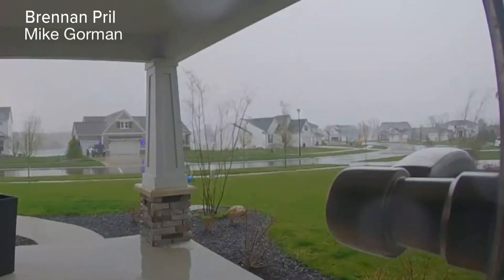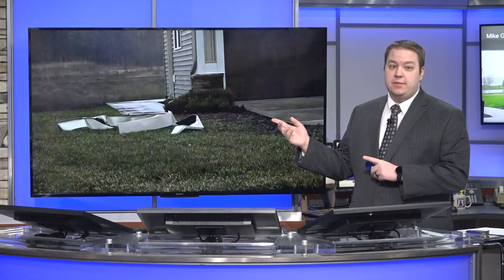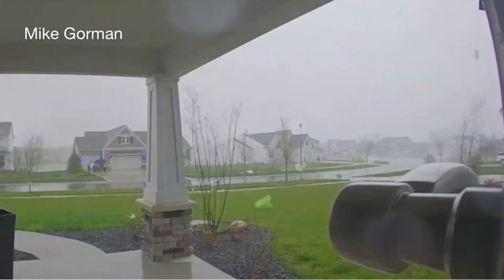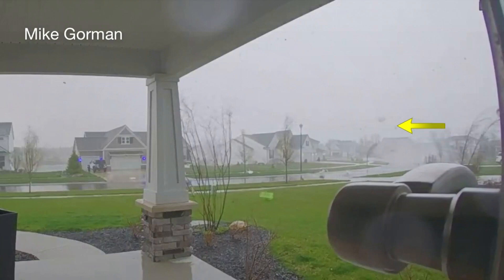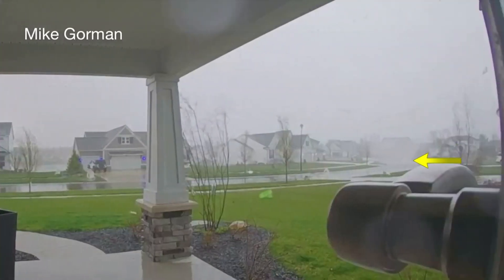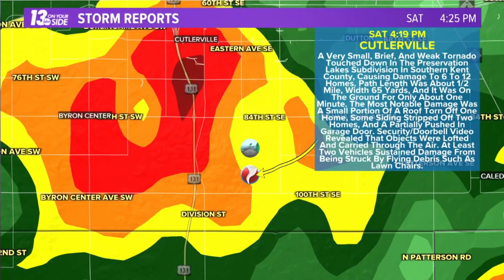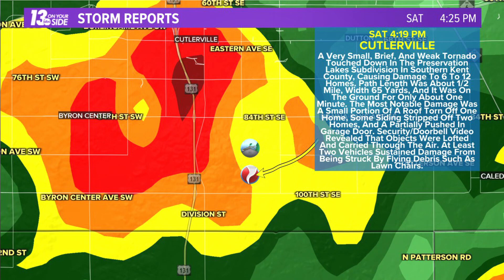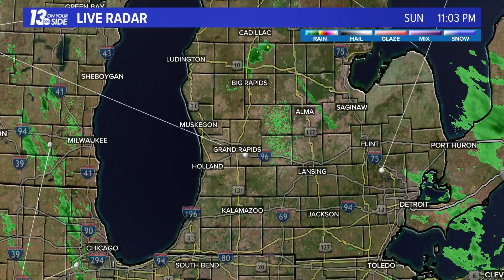EF-0 Tornado Hit Kent County Saturday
An EF-0 Tornado went through parts of Gaines Township on Saturday. Meteorologist Michael Behrens breaks it down.